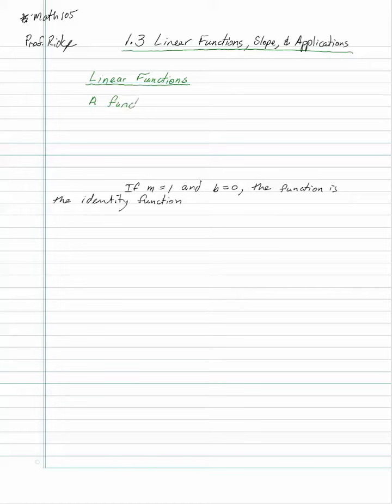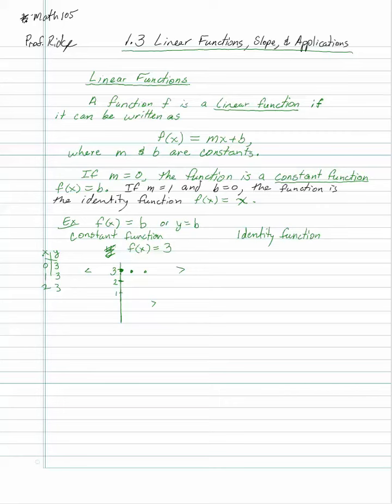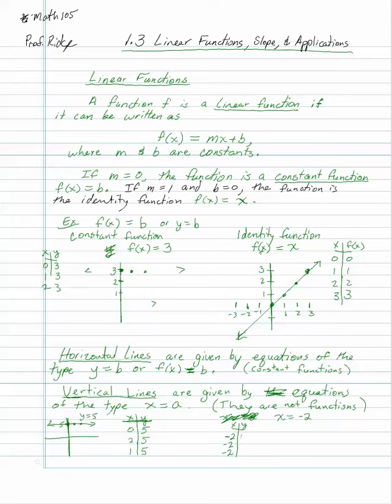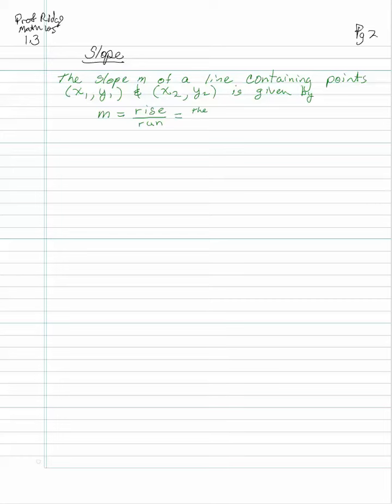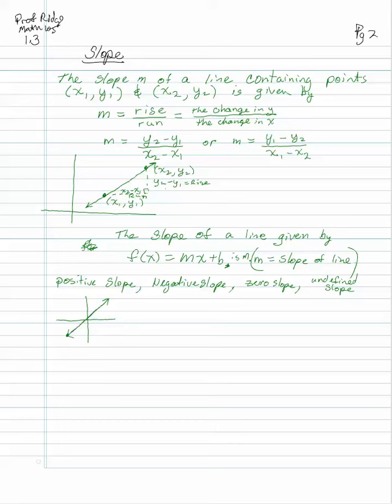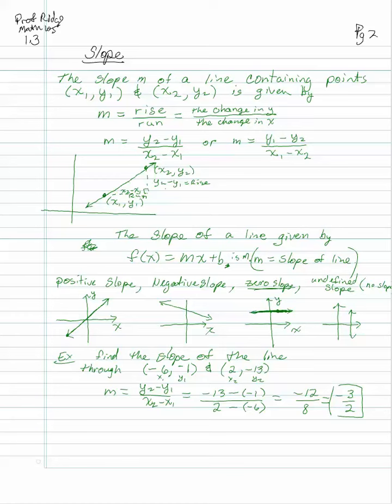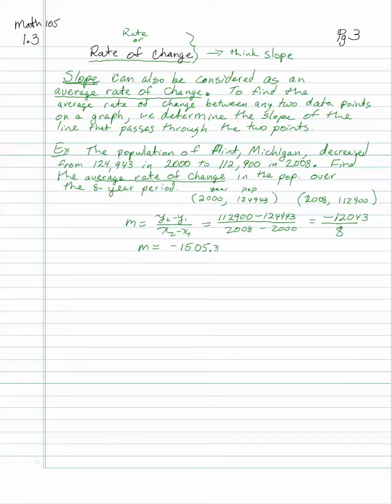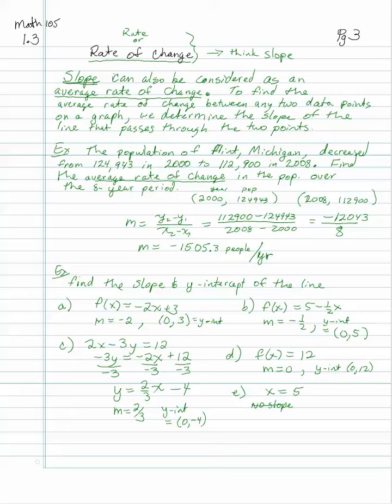Math 105 lecture 1 3